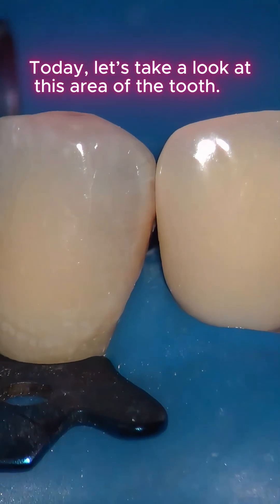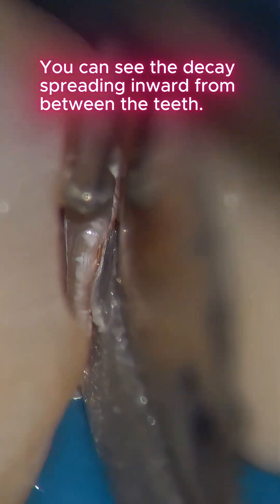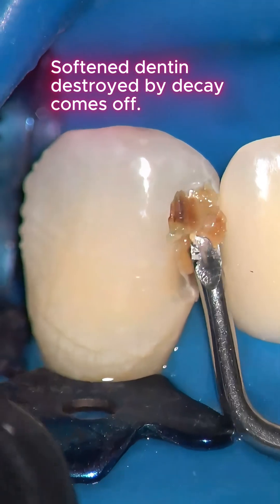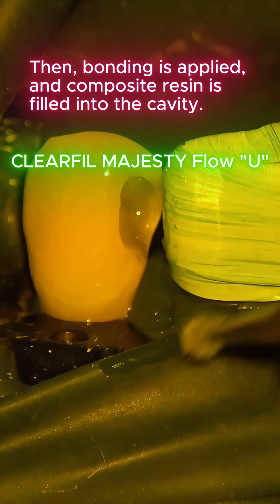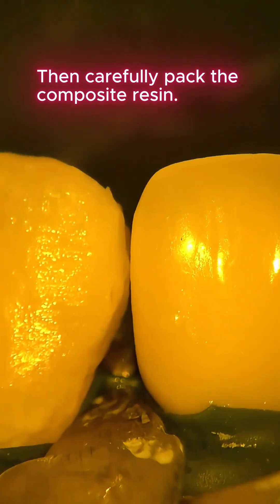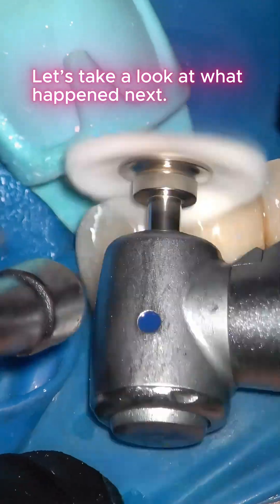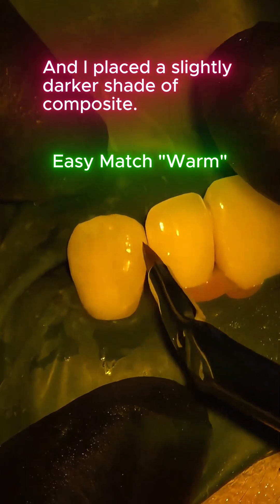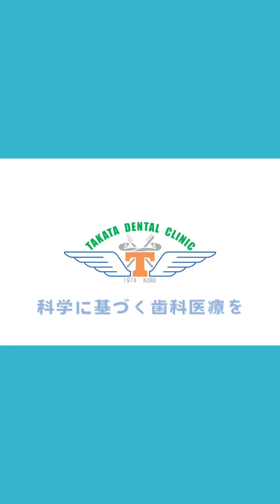Resin Treatment Failure and Recovery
In order to restore the anterior tooth with resin without altering the anterior guidance at all, I accessed it from the labial side.
However, the composite shade didn’t match…
Still, even in such cases, a proper recovery is possible.